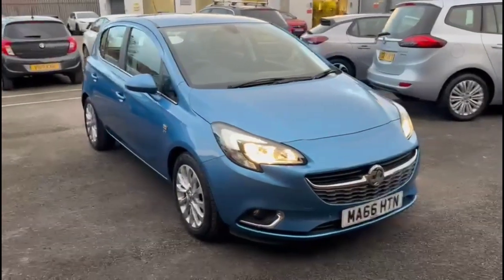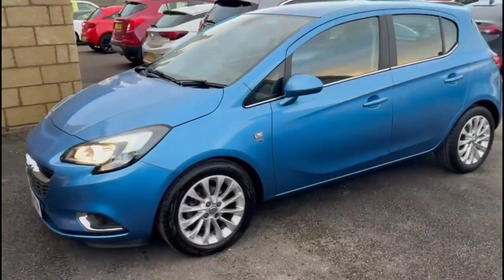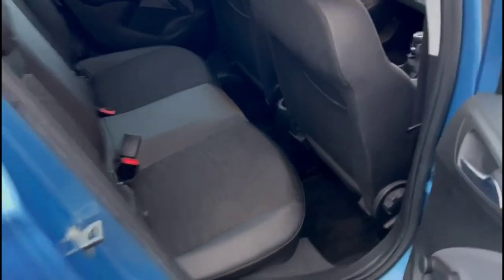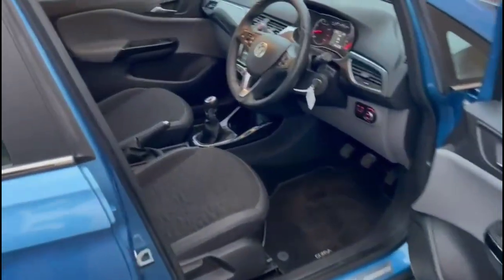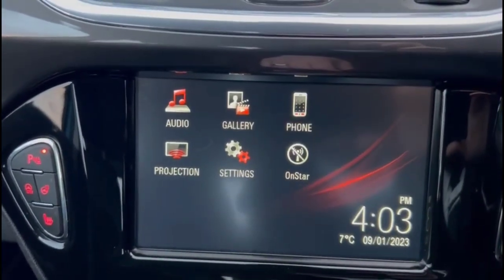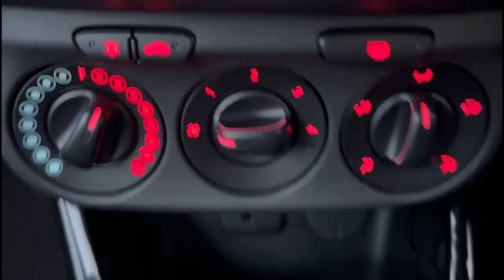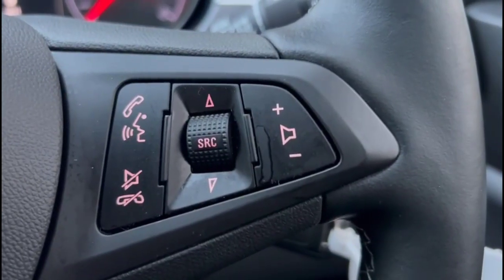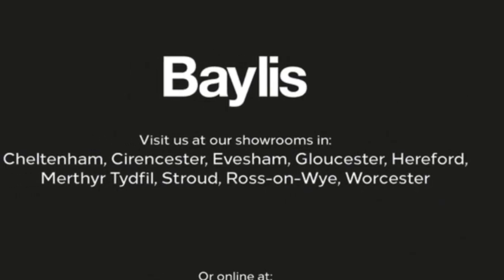Vauxhall Corsa 1.4 ecoFLEX SE 5dr 2016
Vauxhall Corsa 1.4 ecoFLEX SE 5dr available at Baylis Stroud